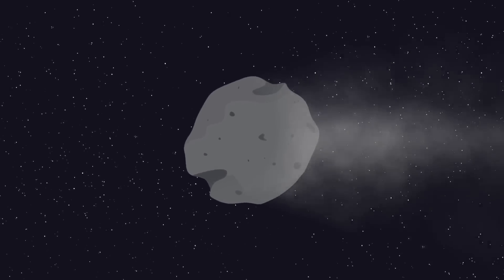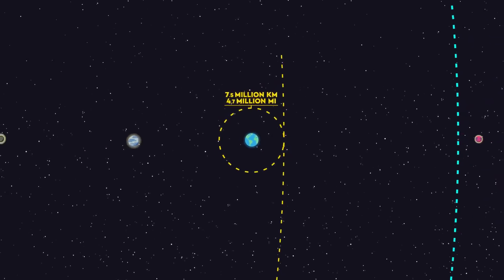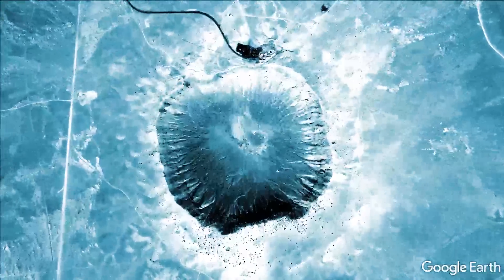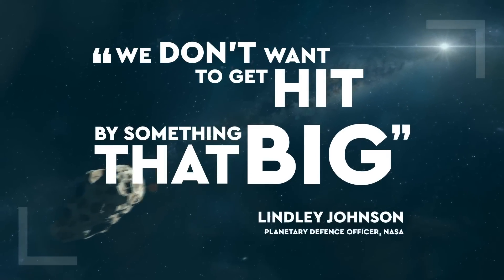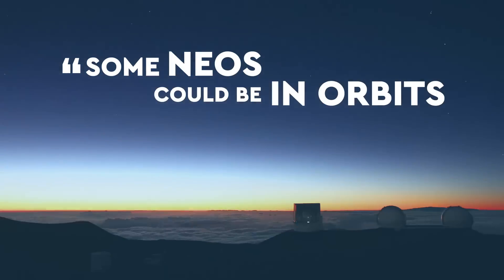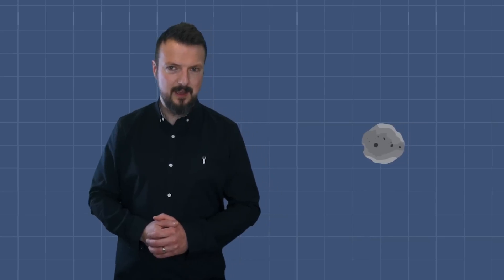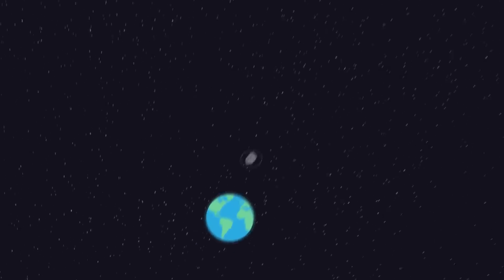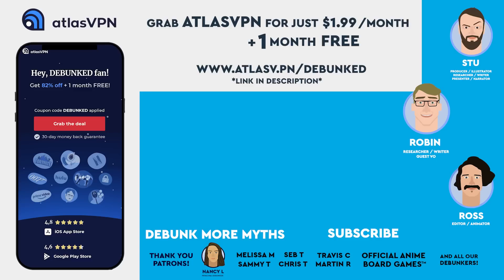Could Nuking an Asteroid Save Earth?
What if an asteroid impact threatened Earth? Join us as we explore asteroid prevention strategies and the science behind defending our planet from space threats. We'll examine potential solutions for an asteroid hitting earth and discuss humanity's future in space exploration, and how to prepare for an asteroid disaster.

CREDITS:
Stu K - Researcher | Writer | Editor | Illustrator | Presenter
Robin M - Researcher | Writer
Ross G - Editor | Animator

NANCY L (PRINCIPAL DEBUNKER)
MELISSA MACPHERSON (SENIOR DEBUNKER)
SEB T (SENIOR DEBUNKER)
SAM T (SENIOR DEBUNKER)
STEVE BRADSHAW
CHRIS THOMPSON
MARTIN RUFFELL

And all our OFFICIAL and JUNIOR DEBUNKERS!

Sources:
NASA

“PERFORMANCE ASSESSMENT OF THE NUCLEAR CYCLER CONCEPT” THIRY, N.; TARDIOLI, C.; VASILE, M.